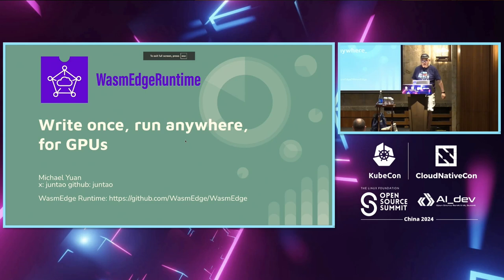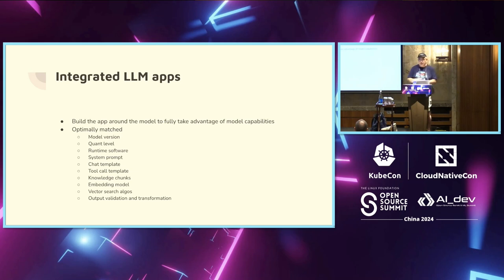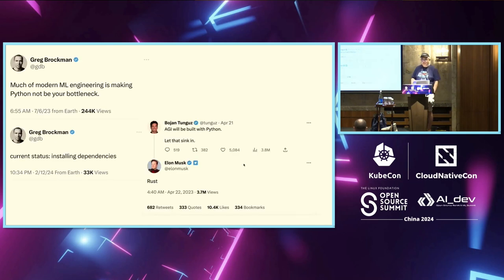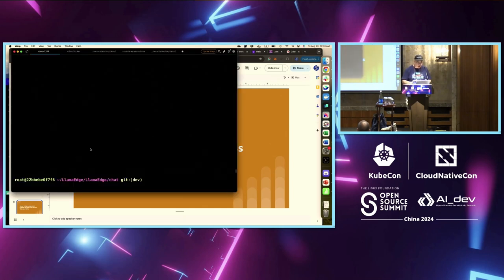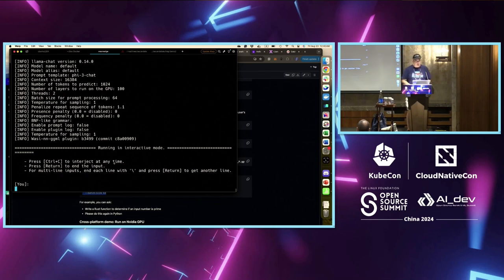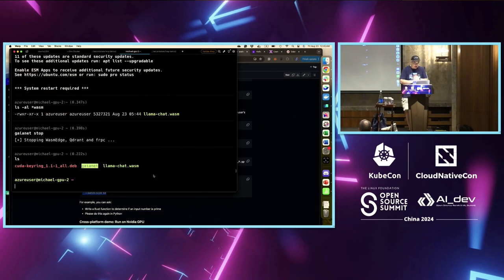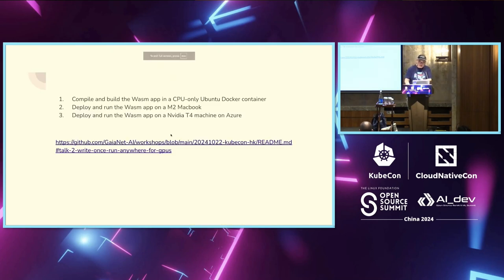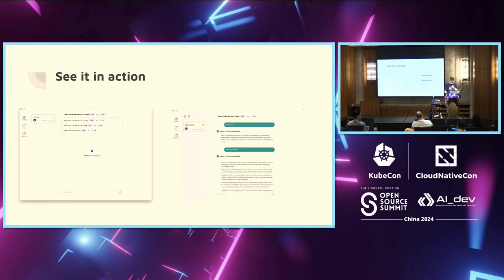Write Once Run Anywhere, but for GPUs - Michael Yuan, Second State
Don't miss out! Join us at our upcoming conference: Open Source Summit + AI_Dev: Open Source GenAI & ML Summit in Tokyo from October 28-29, 2024. Connect with peers as the community gathers to further the education and advancement of open source and GenAI.

Write Once Run Anywhere, but for GPUs | GPU 时代的“一次编写，到处运行” - Michael Yuan, Second State

With the popularity of LLM apps, there is an increasing demand for running and scaling AI workloads in the cloud and on edge devices. Rust and Wasm offer a solution by providing a portable bytecode that abstracts hardware complexities. LlamaEdge is a lightweight, high-performance and cross-platform LLM inference runtime. Written in Rust and built on WasmEdge, LlamaEdge provides a standard WASI-NN API to developers. Developers only need to write against the API and compile to Wasm. The Wasm file can run on any device, where WasmEdge translates and routes Wasm calls to the underlying native libraries such as llama.cpp. This talk will discuss the design and implementation of LlamaEdge and show how it enables cross-platform LLM app development and deployment. We will also walk through several code examples from a basic sentence completion app, to a chat bot, to an RAG agent app with external knowledge in vector databases, to a Kubernetes managed app across a heterogeneous cluster.

随着LLM应用程序的流行，云端和边缘设备上运行和扩展AI工作负载的需求不断增加。Rust和Wasm通过提供一个抽象硬件复杂性的可移植字节码来提供解决方案。 LlamaEdge是一个轻量级、高性能和跨平台的LLM推理运行时。使用Rust编写，并构建在WasmEdge上，LlamaEdge为开发人员提供了一个标准的WASI-NN API。开发人员只需针对API编写代码并编译为Wasm。Wasm文件可以在任何设备上运行，WasmEdge将Wasm调用转换并路由到底层的本地库，如llama.cpp。 本次演讲将讨论LlamaEdge的设计和实现，并展示它如何实现跨平台的LLM应用程序开发和部署。我们还将从基本的句子补全应用程序、聊天机器人，到具有外部知识的矢量数据库中的RAG代理应用程序，再到跨异构集群的Kubernetes管理应用程序，演示几个代码示例。